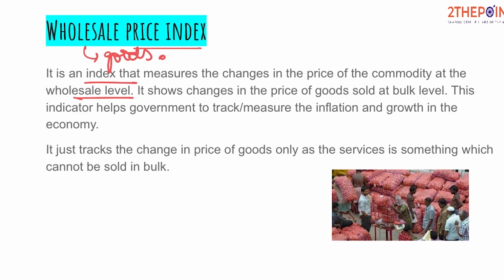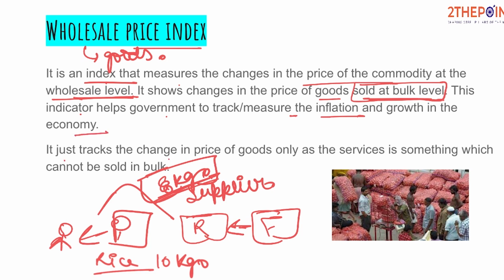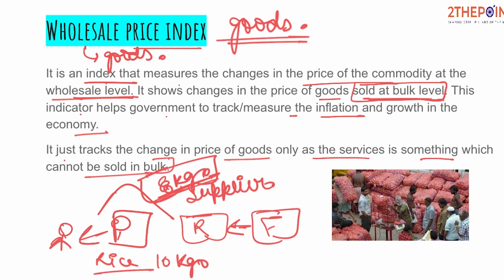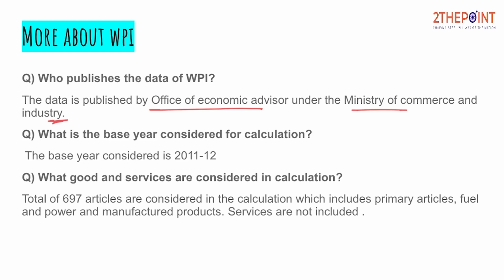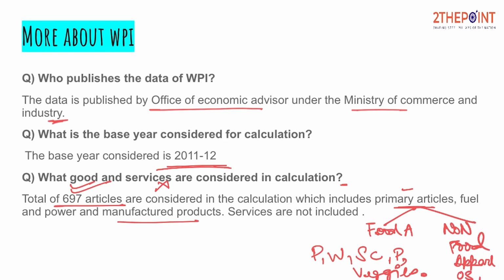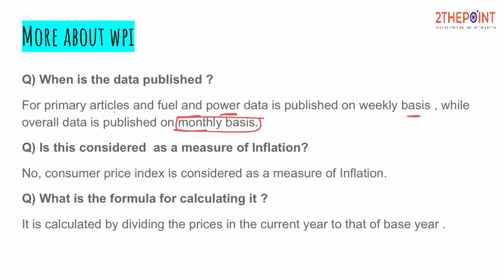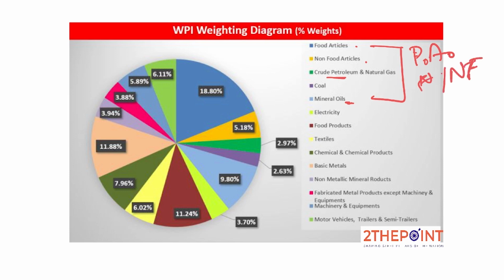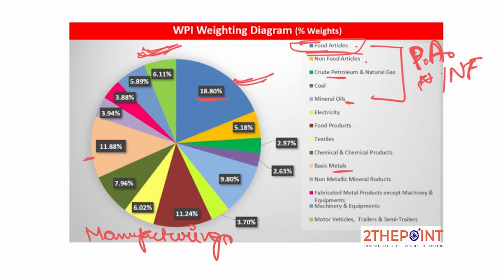Wholesale Price Index(WPI) I Headline Inflation I Core Inflation I Indian Economy for UPSC I TSPSC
The Wholesale Price Index represents the price of a basket of wholesale goods. WPI focuses on the price of goods that are traded between corporations. It does not concentrate on goods purchased by the consumers.

The main objective of WPI is monitoring price drifts that reflect demand and supply in manufacturing, construction and industry.
WPI helps in assessing the macroeconomic as well as microeconomic conditions of an economy.

Importance of WPI
In a dynamic world, prices do not remain constant.
The inflation rate calculated on the basis of the movement of the Wholesale Price Index (WPI) is an important measure to monitor the dynamic movement of prices.
As WPI captures price movements in a most comprehensive way, it is widely used by Government, banks, industry and business circles.
Significant monetary and fiscal policy changes are often linked to WPI movements.
Similarly, the movement of WPI serves as an influential determinant, in the formulation of trade, fiscal and other economic policies by the Government of India.
The WPI indices are also used for the purpose of escalation clauses in the supply of raw materials, machinery and construction work.
WPI is used as a deflator of various nominal macroeconomic variables, including Gross Domestic Product (GDP).